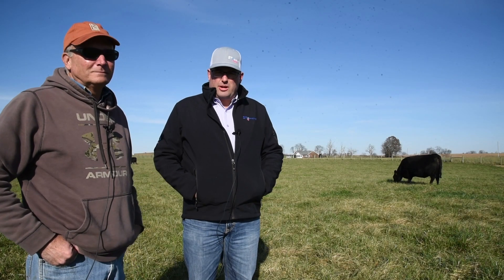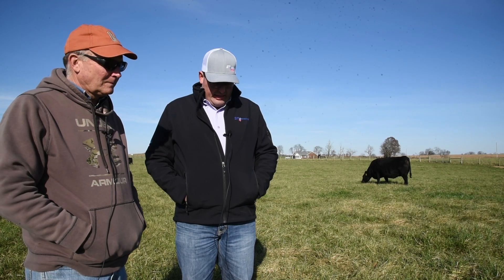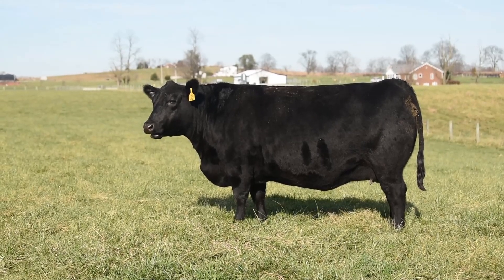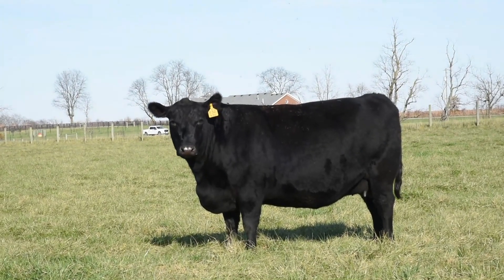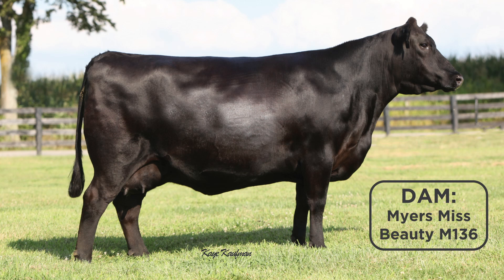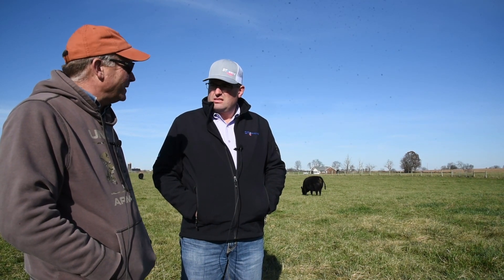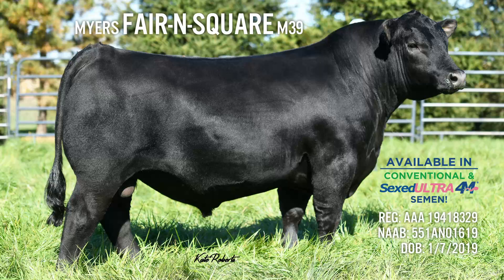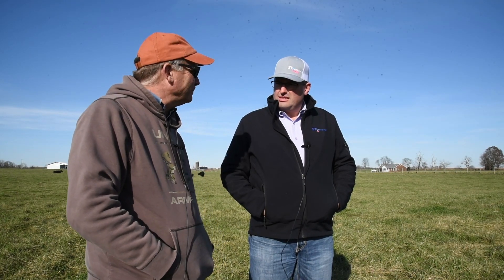FAIR-N-SQUARE 2021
The product of disciplined, laser focused breeding, Fair-N-Square is built by maternal excellence, longevity and genuine Angus quality.

His Thunder dam is backed by power and productivity from a Myers foundation female who bred first-service A.I. 11 consecutive years.

Fair-N-Square is unique for his balanced length and depth of body, with impressive volume, performance and quality you'd expect from the Myers program.

Displaying both Foot EPDs in the Top 1%, and a host of other traits hitting breed optimums, use Fair-N-Square to mitigate foot issues and propel your program forward for $Combined traits.

Fair-N-Square is available in Conventional and SexedULTRA 4M® high fertility sex-sorted semen!